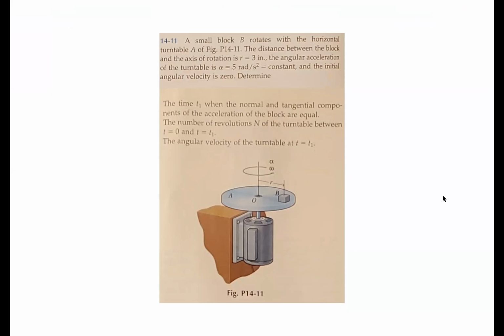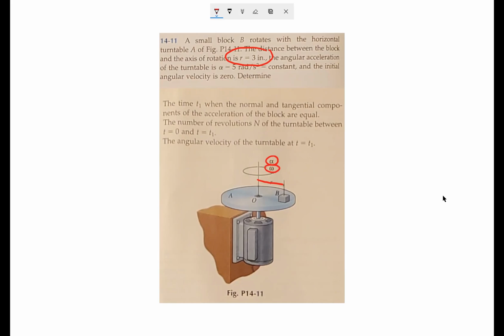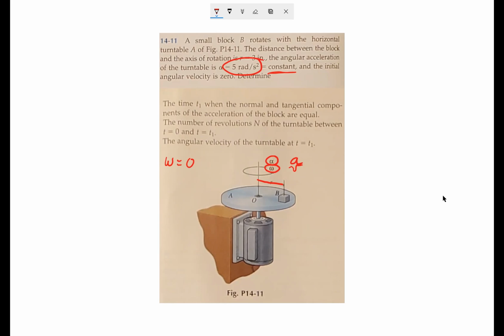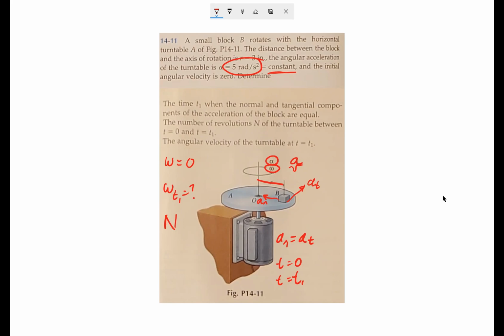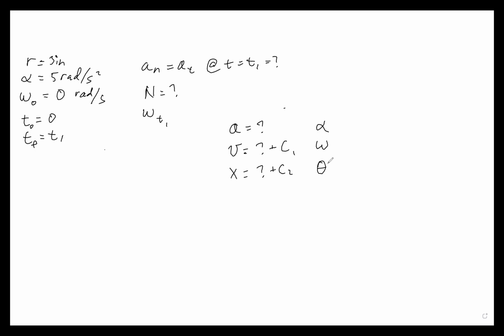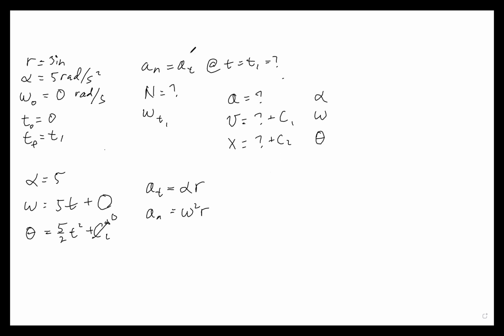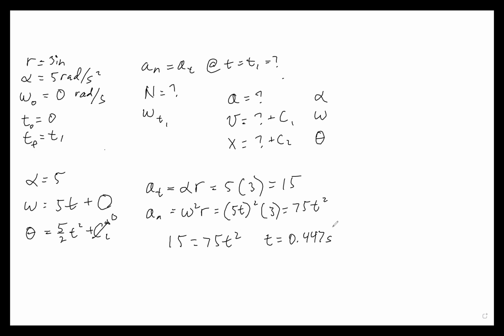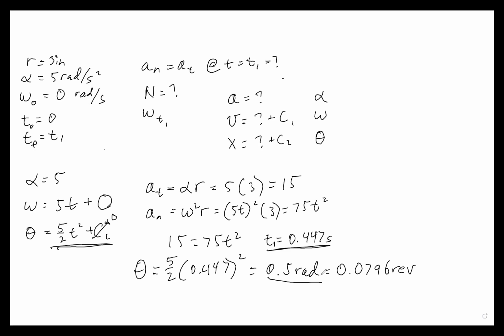Problem 14 11